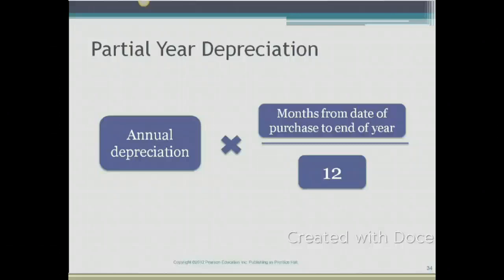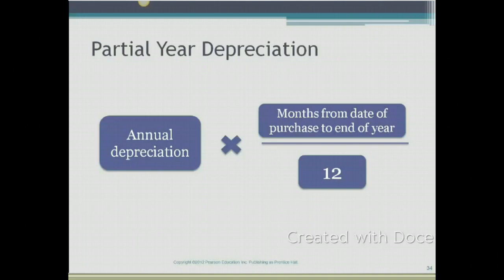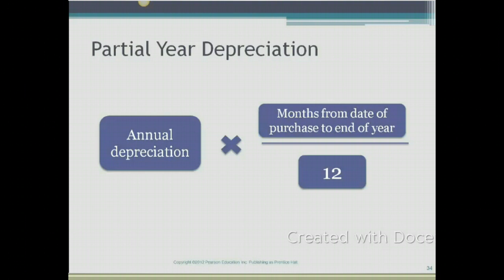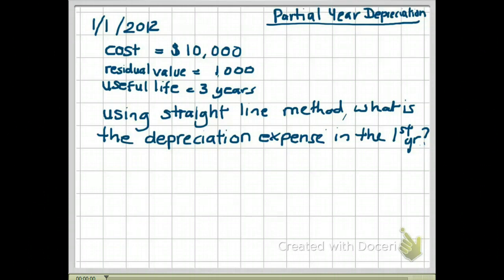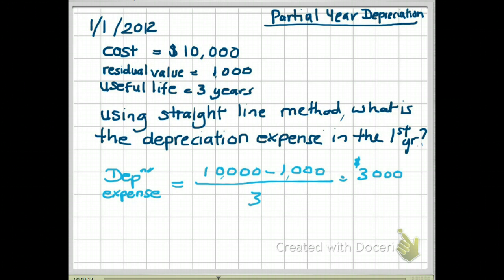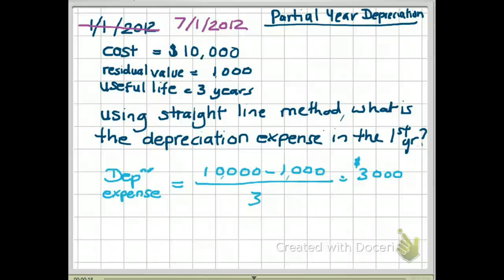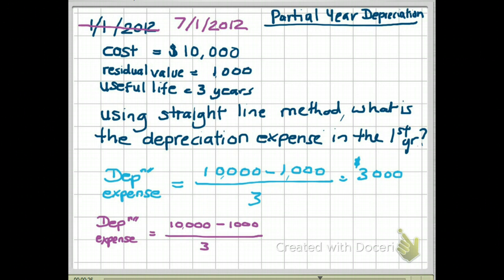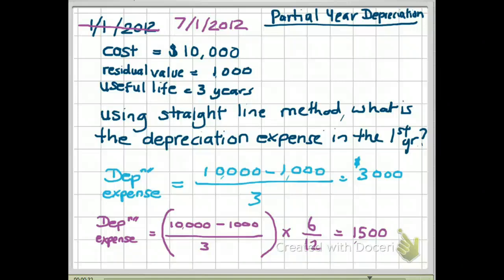6.7 Partial Year Depreciation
Partial Year Depreciation